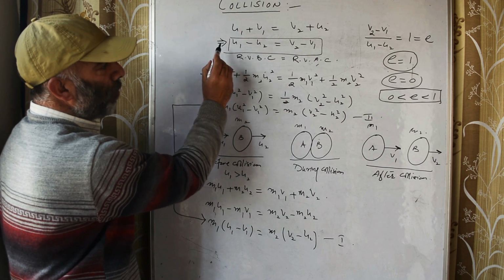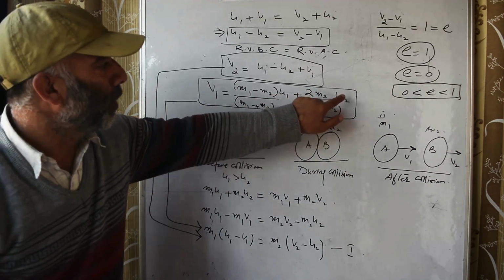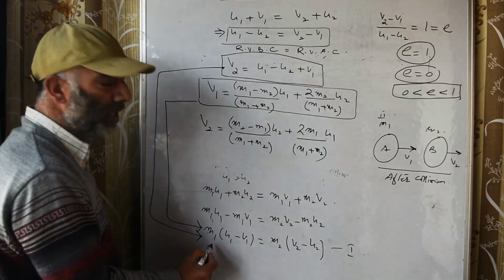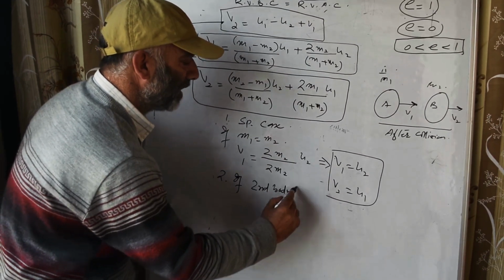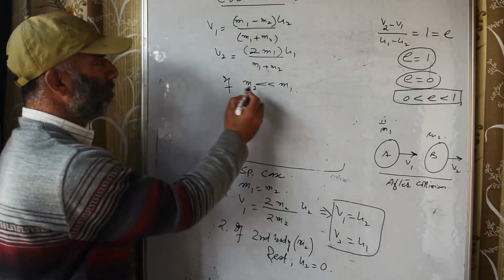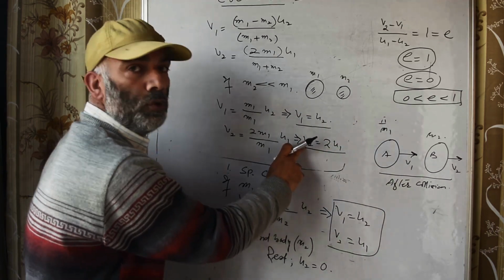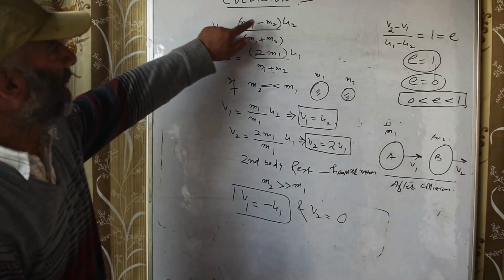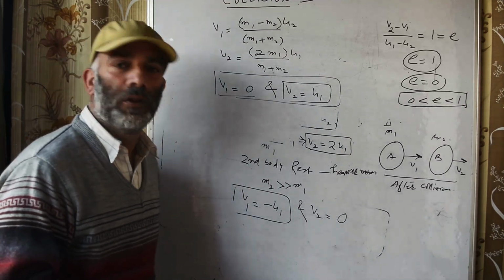COLLISION PART II CLASS 11 PHYSICS